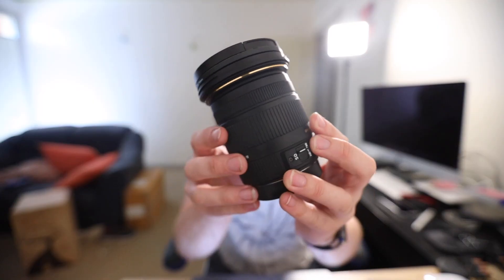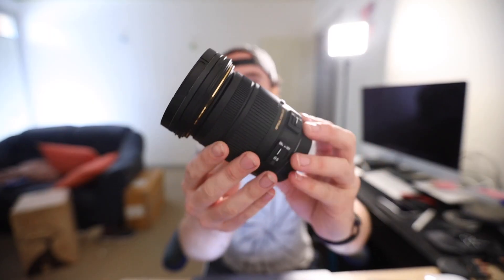Does the EOS R work with Cropped Lenses?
Can you use a cropped censor lens or a C-mos lens on Canons new Full frame mirrorless camera?